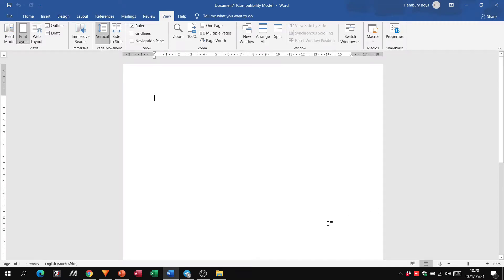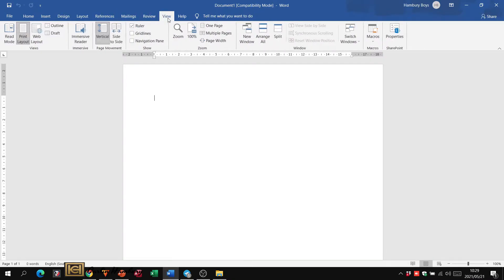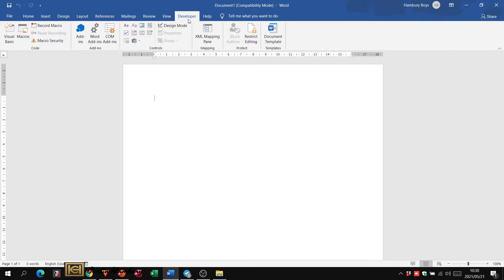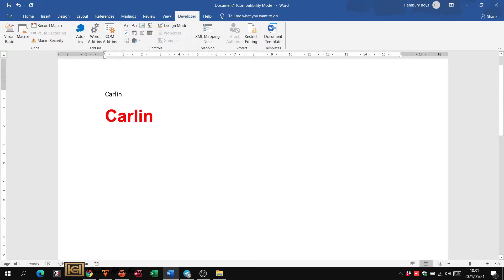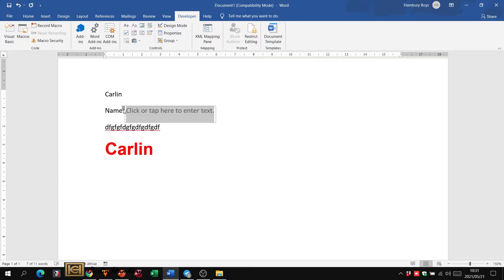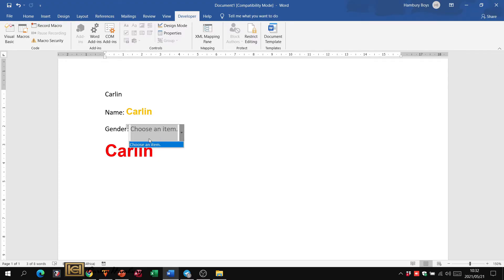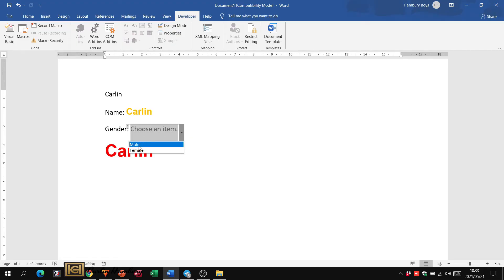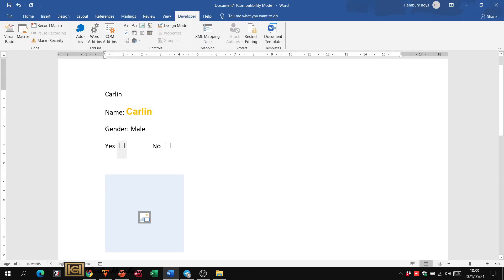How to use Content Controls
In this video, we'll show you how to use content controls in Microsoft Word. Content controls are useful for controlling the appearance and content of your documents.

We'll demonstrate how to insert content controls, use them to format text, and manage styles. We'll also show you how to use content controls to create tables and charts. By the end of this video, you'll have a firm understanding of how to use content controls in Word, and will be able to create professional-looking documents quickly and easily!